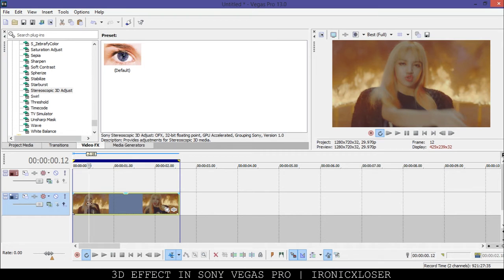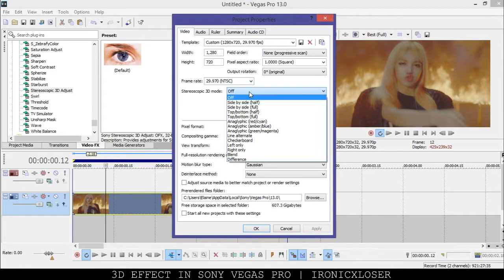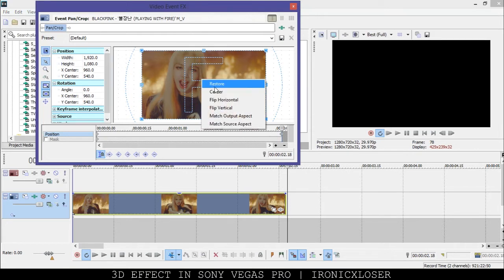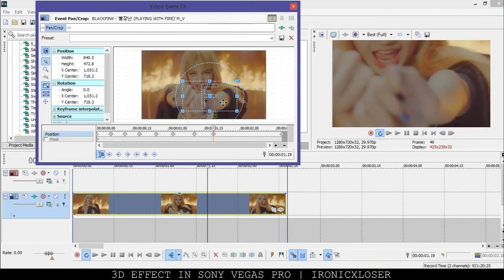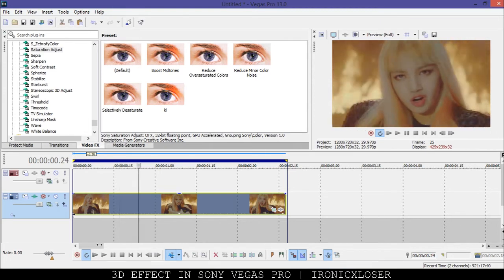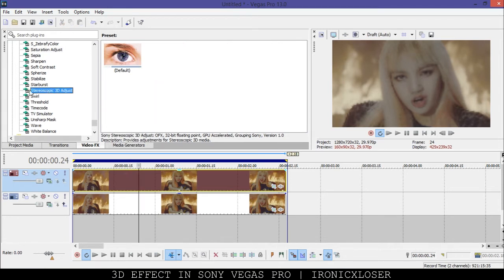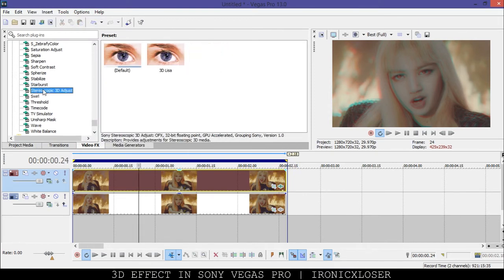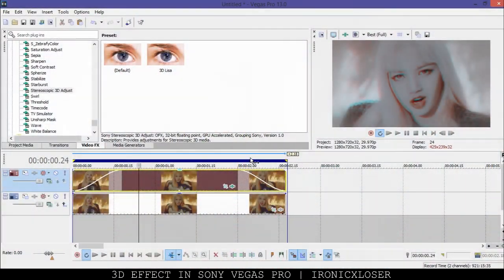[TUTORIAL] 3D EFFECT IN SONY VEGAS PRO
Here is a simple tutorial on how to add a 3d shake effect in sony vegas pro..